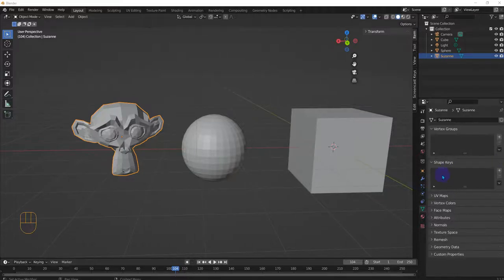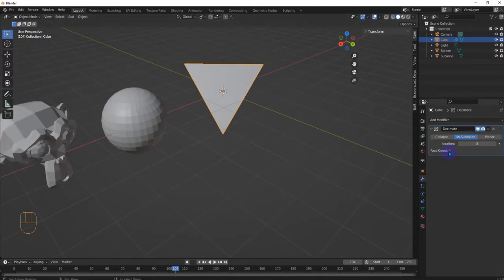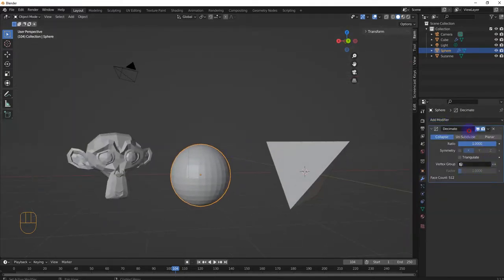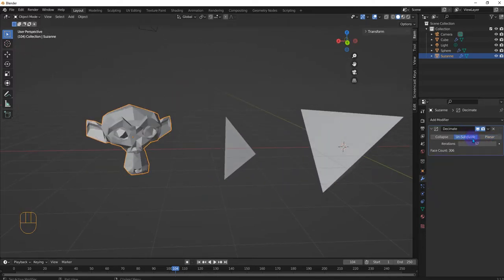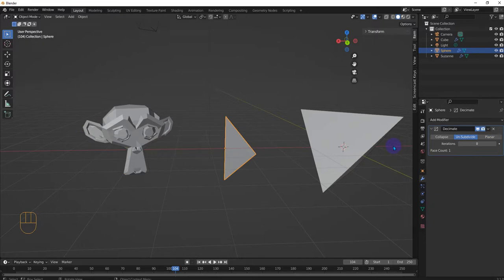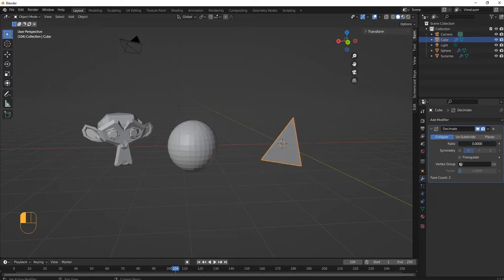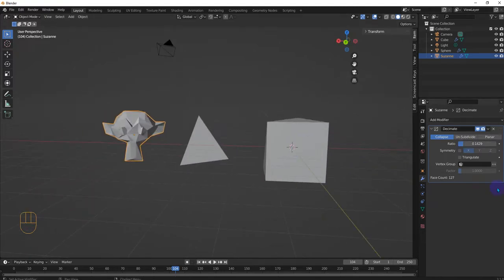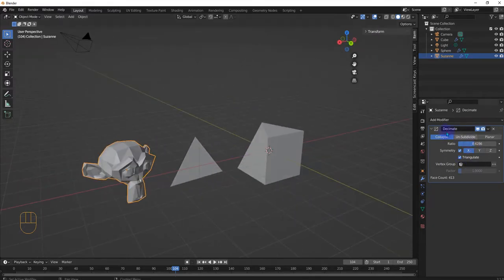Blender Decimate Modifier